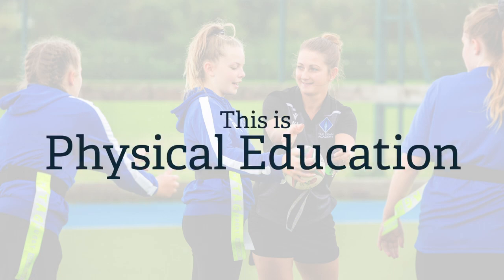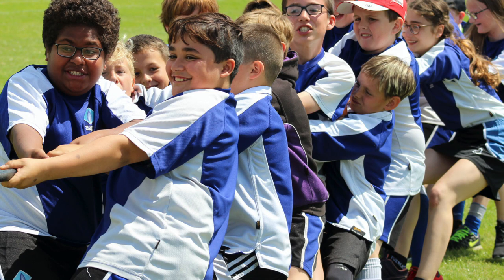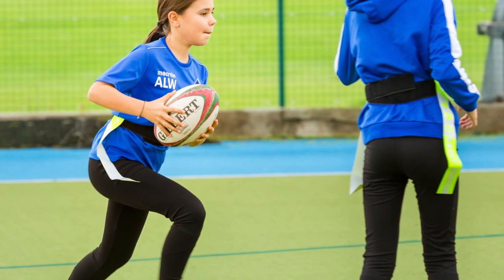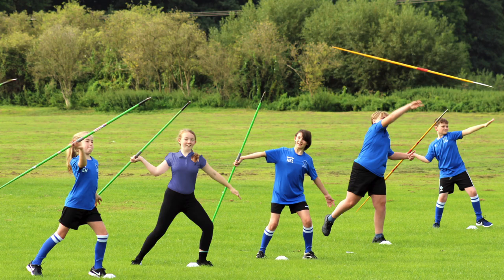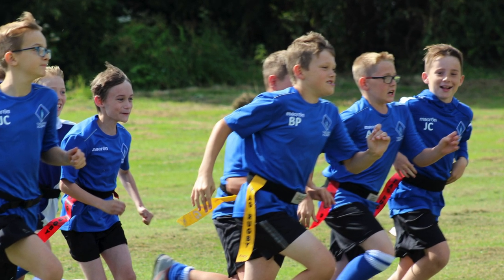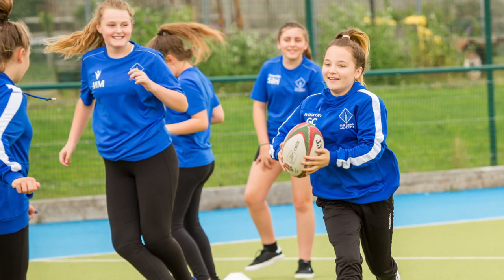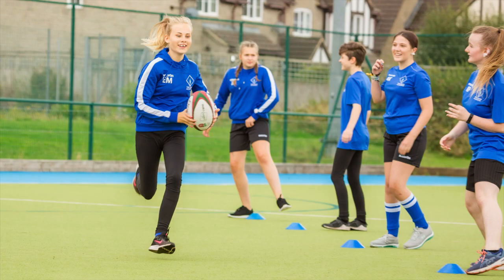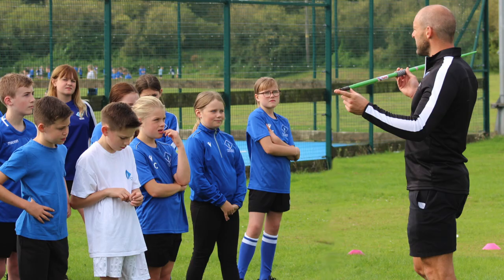This is PE